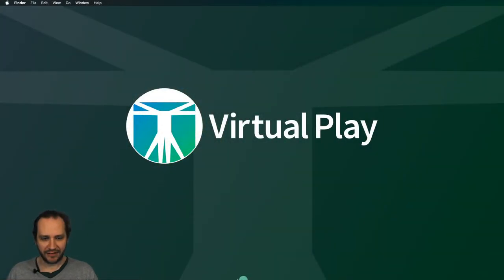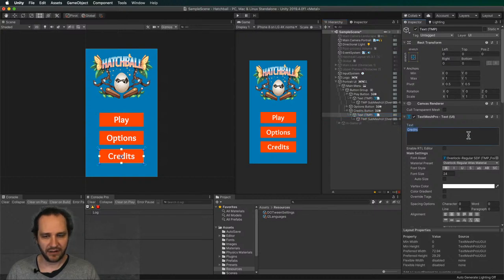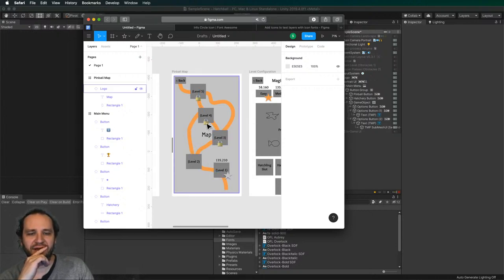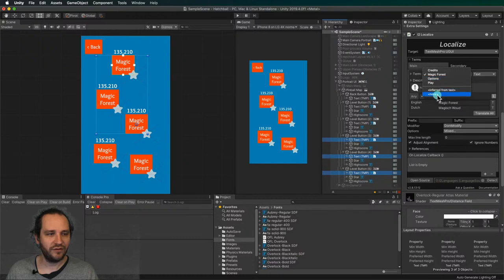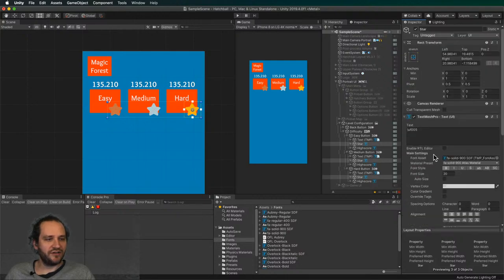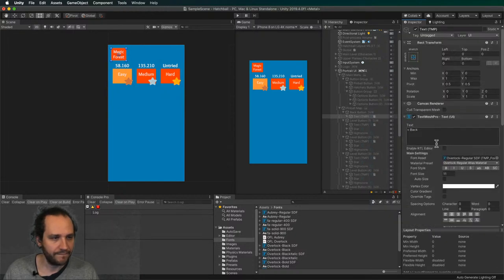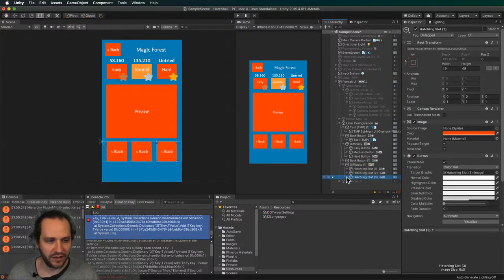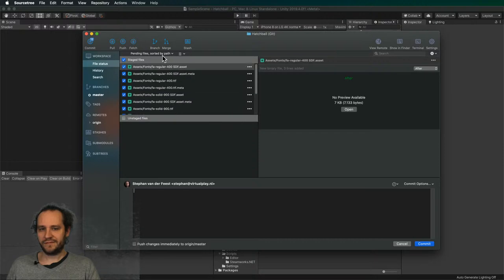Live Indie Game Development in Unity - Hatchball, episode 16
This session:
- More Menu UI + design, including some scaling tips

Links:
List of expected topics: